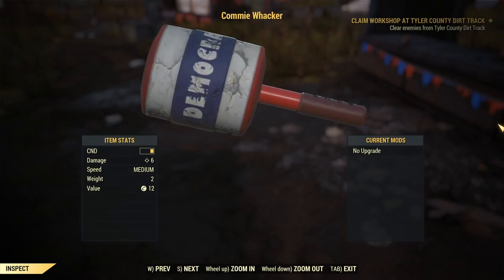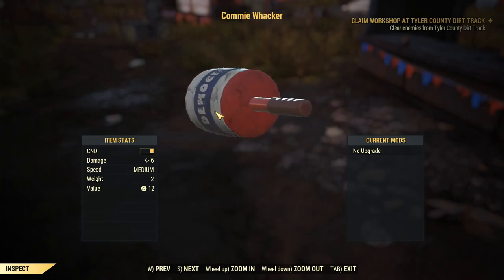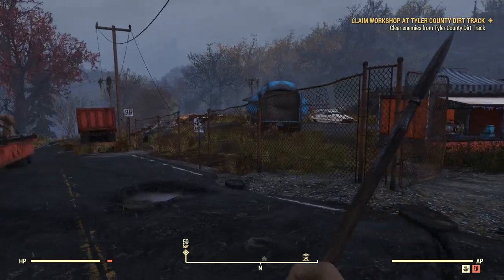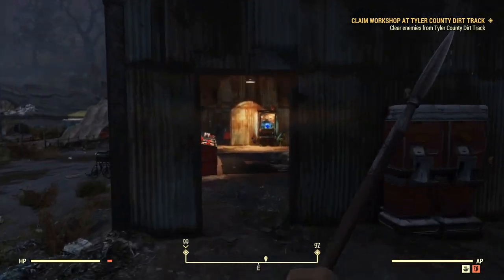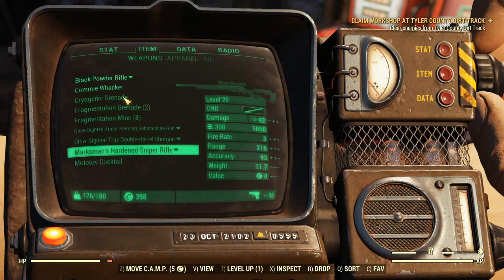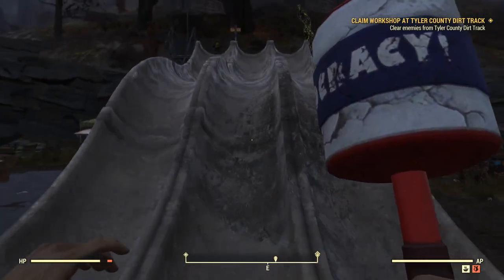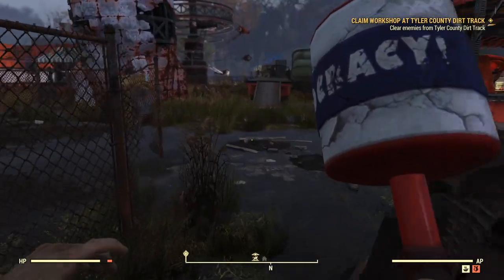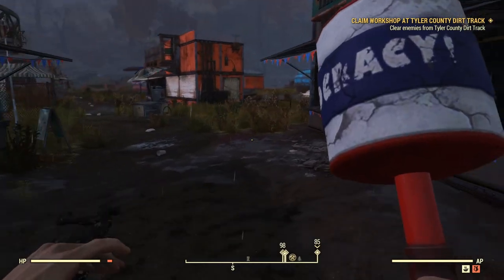FALLOUT 76 Rare Weapon Guide - Commie Whacker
Follow Me On Twitch Where We Play Games And Have A Good Time Hello and Welcome to another video, I will be showing you the location of the commie whacker in Fallout 76. This is an episode of my new Fallout 76 guides in this series I will be bringing you all sorts of guides for Fallout 76 plain and simple.  Keep in mind this is 100% filmed from my Point Of View and the item in this guide may or may not be at the location described if someone else has already taken it, if you get to the location I show in the video and your item is not their simply restart your game until you find the item at the location.